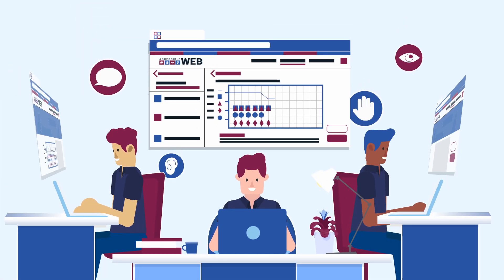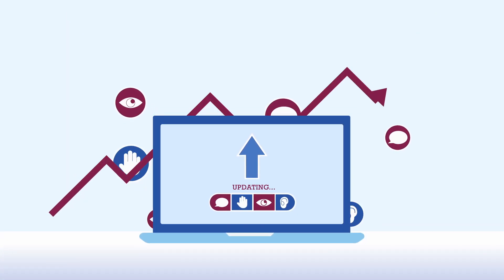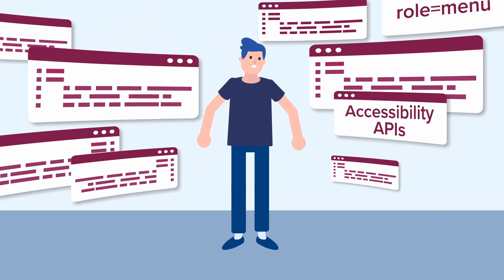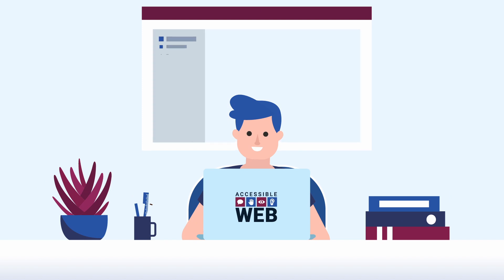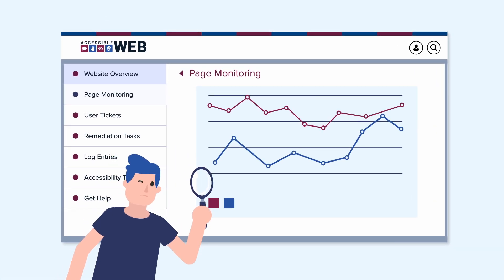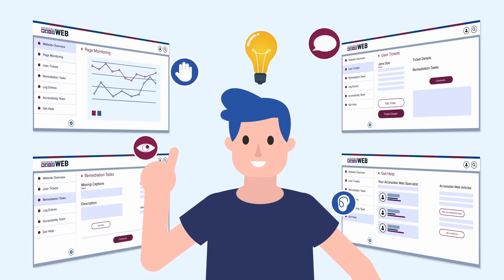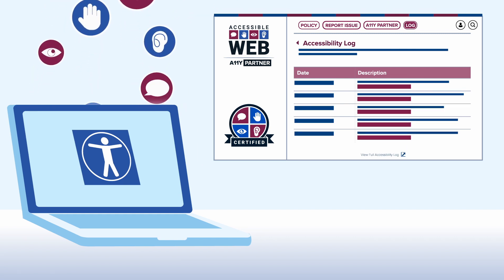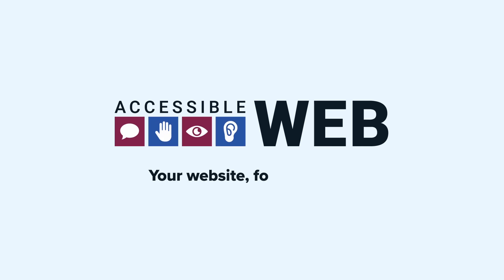Introducing Accessible Web RAMP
Accessible Web is proud to announce our flagship SaaS product: Accessible Web RAMP. A suite of tools designed to help teams discover, understand, and resolve web accessibility issues.
Accessible Web RAMP centralizes accessibility work into one user-friendly platform that makes conforming to Web Content Accessibility Guidelines (WCAG) approachable. Its automated web page monitoring system, customer issue-tracking, remediation task management and user experience (UX) testing all help pinpoint, explain and address accessibility barriers.